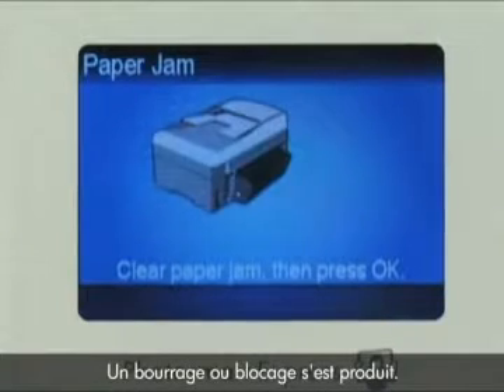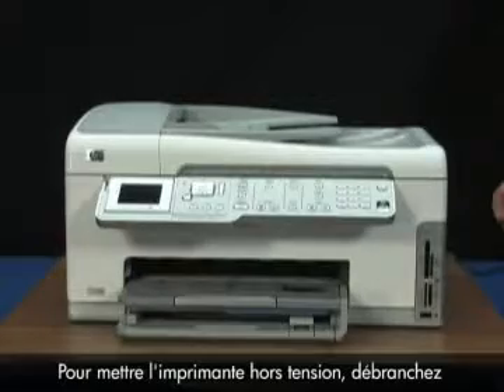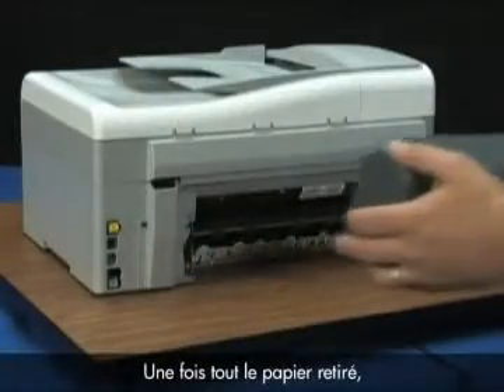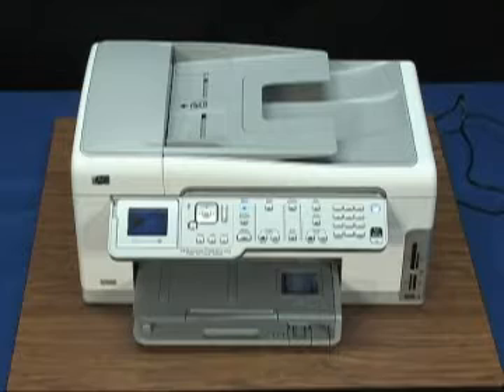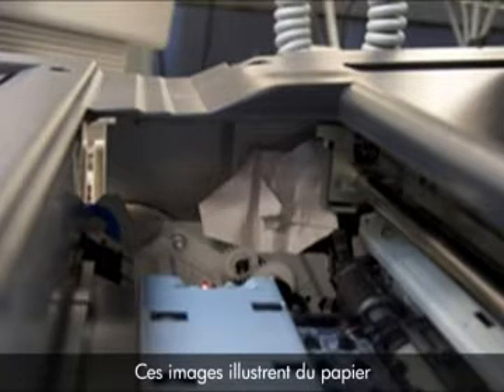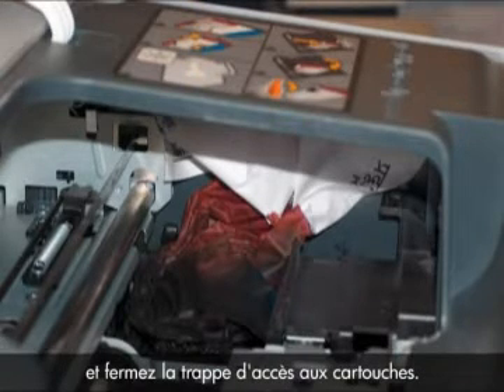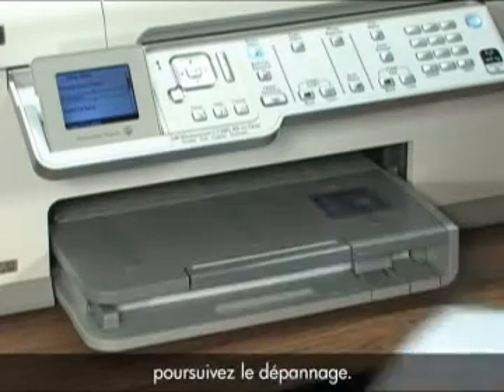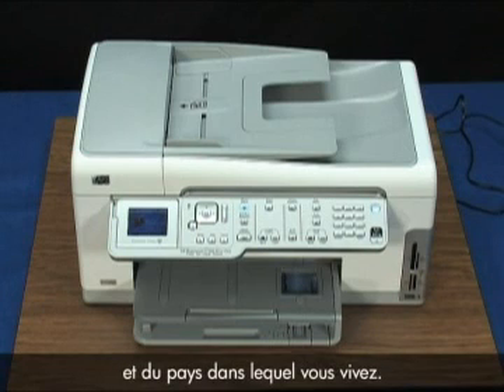Résolution d'un bourrage de chariot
Cette vidéo HP montre comment dépanner votre imprimante lorsque vous obtenez un message d'erreur «Bourrage chariot» sur l'imprimante tout-en-un HP Photosmart C7280.